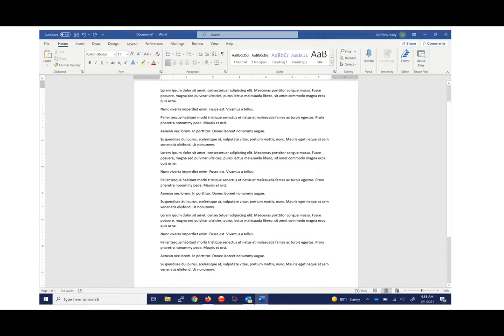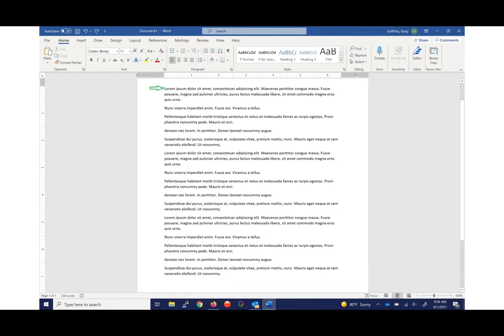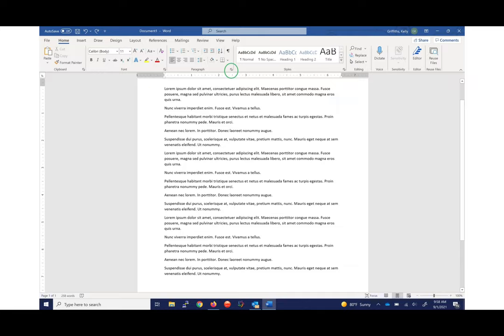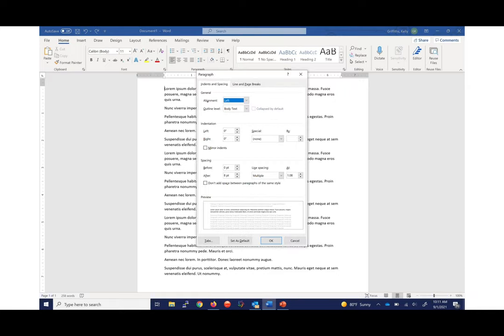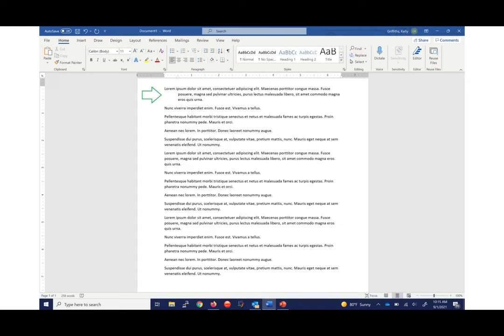Hanging Indent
How to create a hanging indent in MS Word.